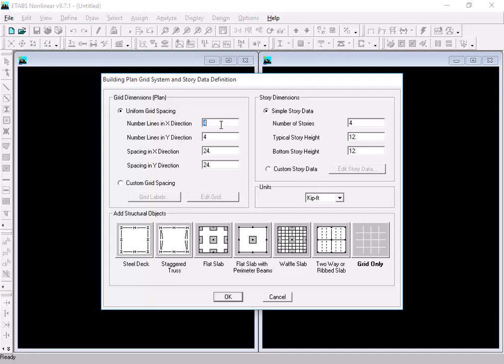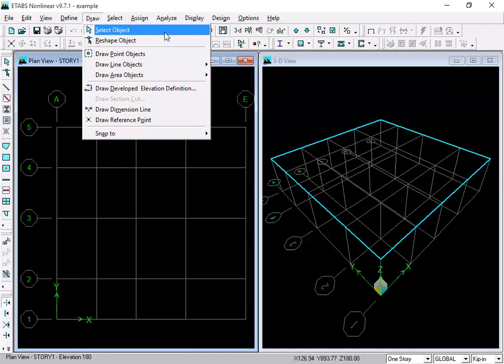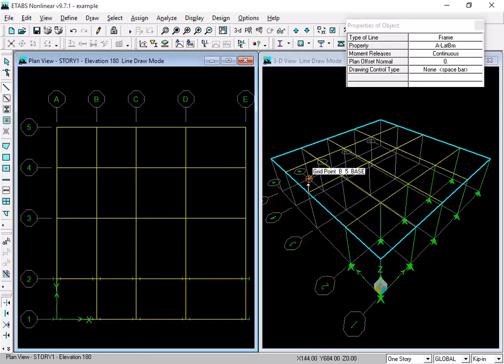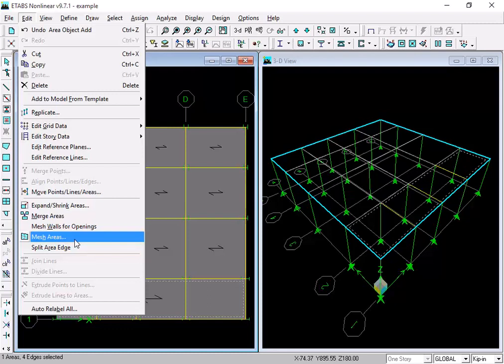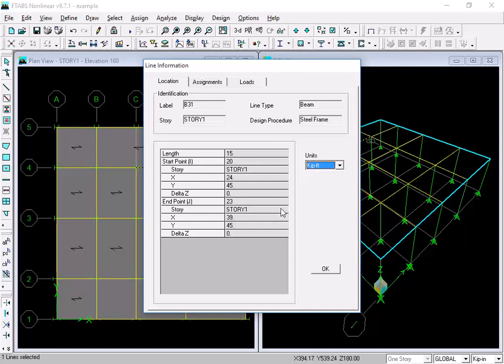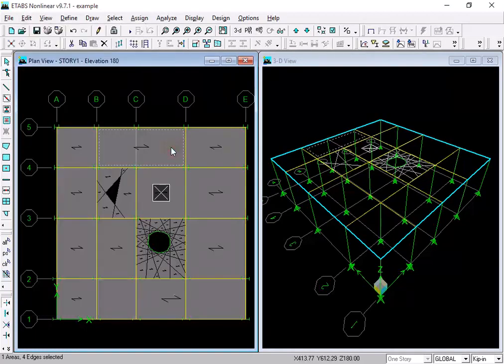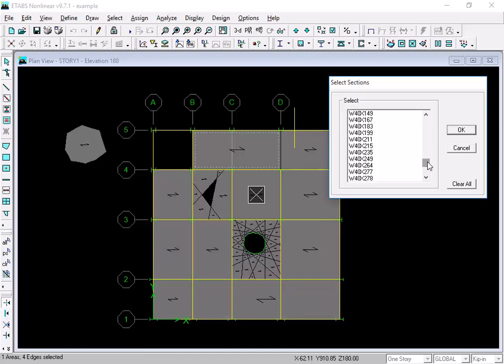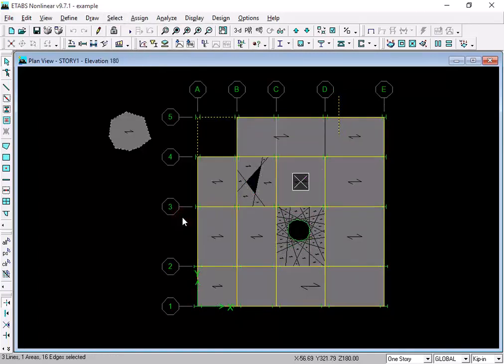Basics of ETABS For Civil Engineering Students Lecture 2 by Dr Azhar Saleem CED, UET Lahore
Lecture 2 mainly contains Following Highlights
1. Making the Grid Lines Based upon Structural Orientation
2. Drawing Structural Elements like Columns, Beams, Slabs and Member Supports
3. Orientation of Different Elements by "Set Building View Options"
4. Meshing of Slabs